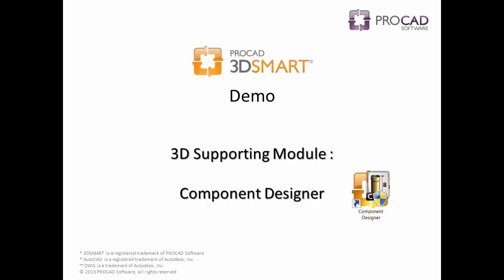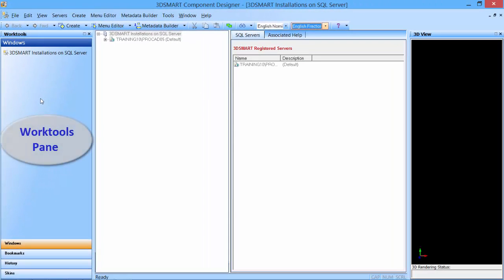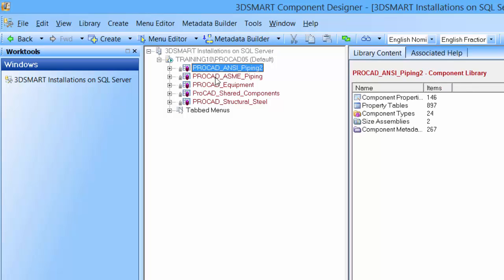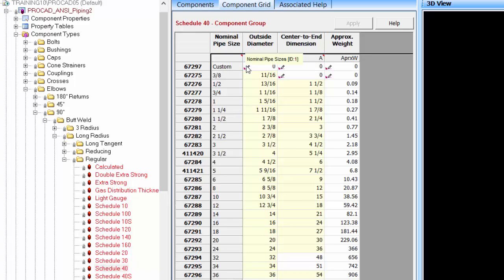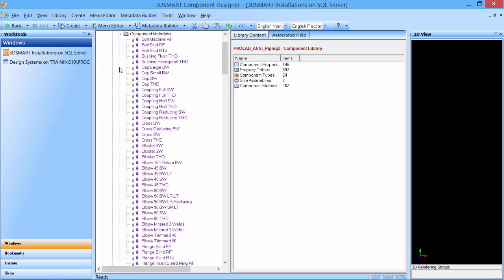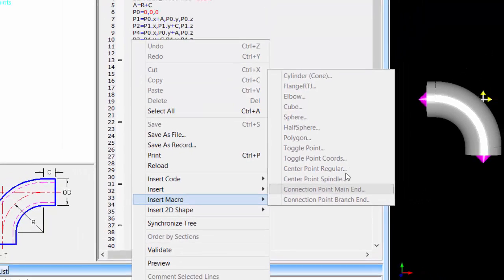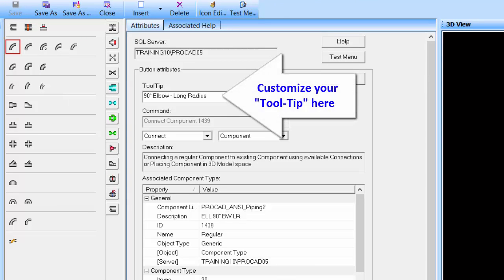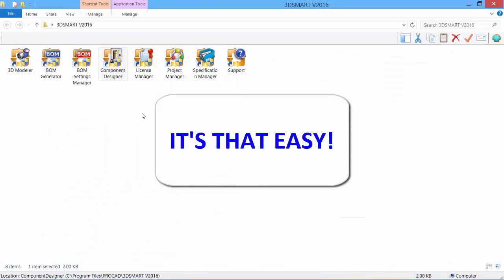PROCAD 3DSMART - Component Designer Demo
This demo is for PROCAD 3DSMART Component Designer application.